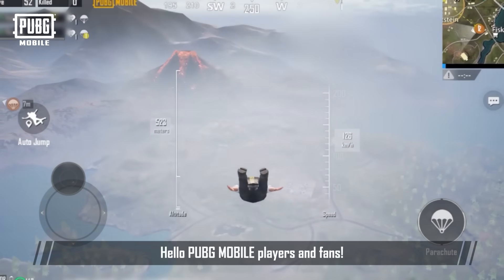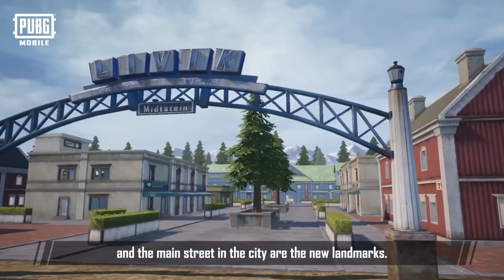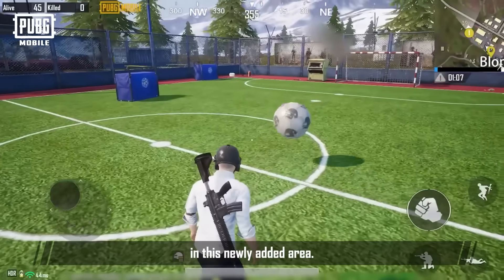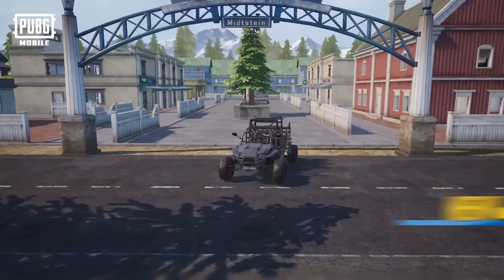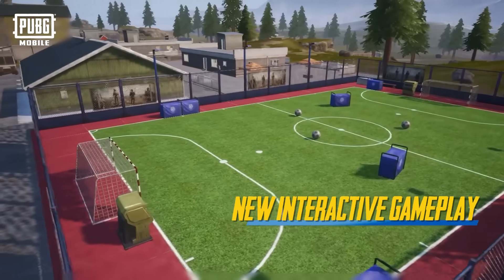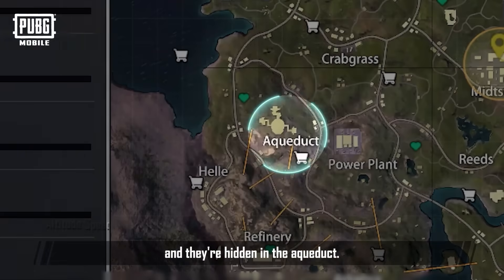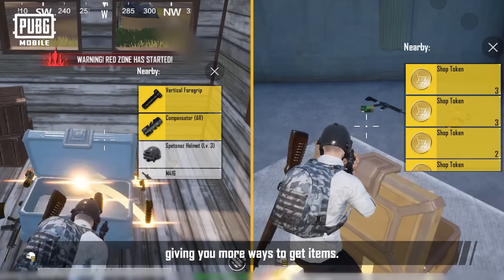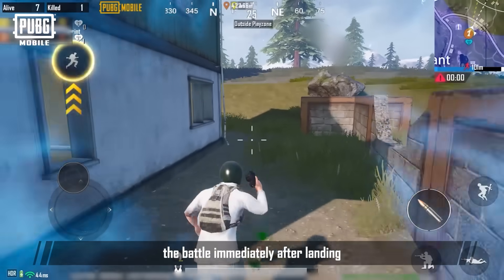PUBGM EN - official Livik